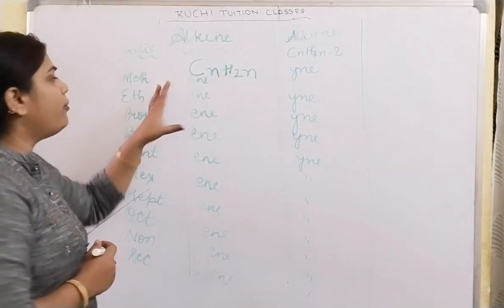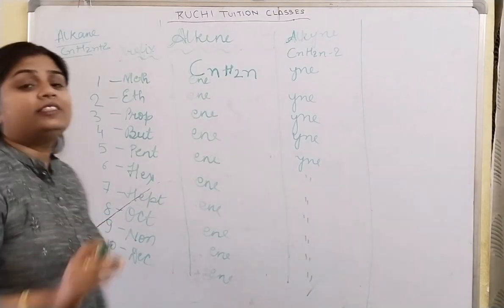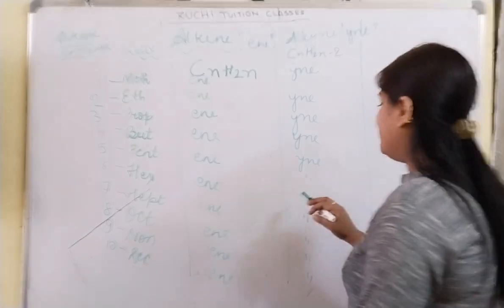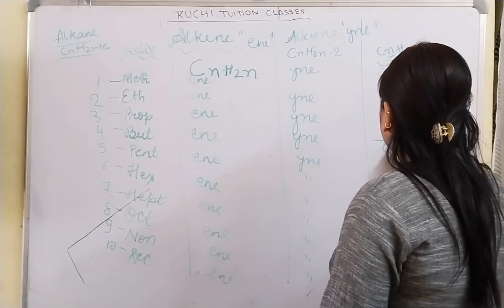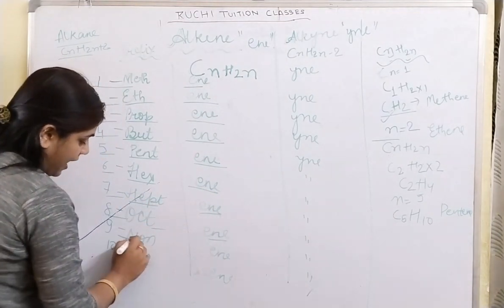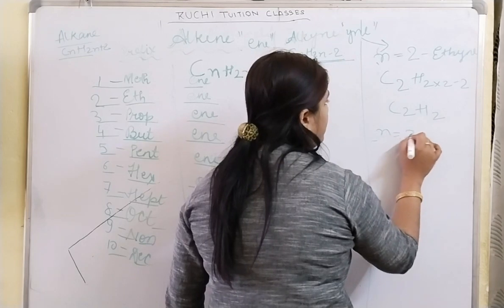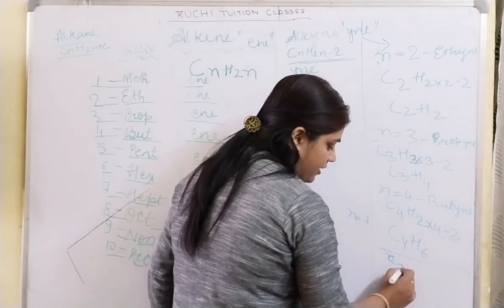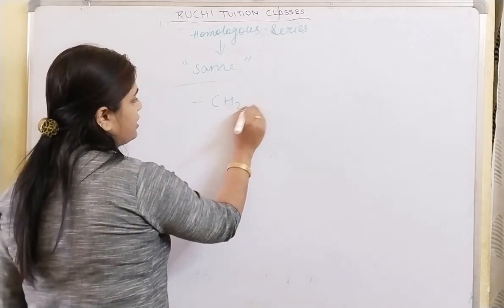nomenclature class 10 # alkene ,alkyne # hydrocarbon carbon and it's compound